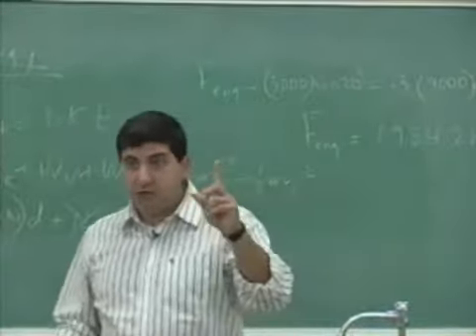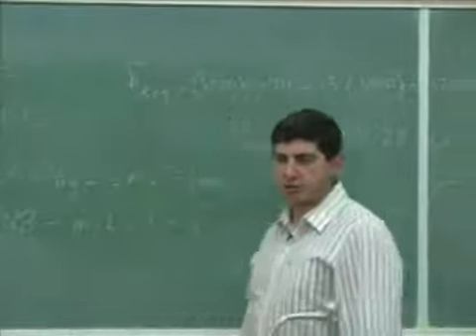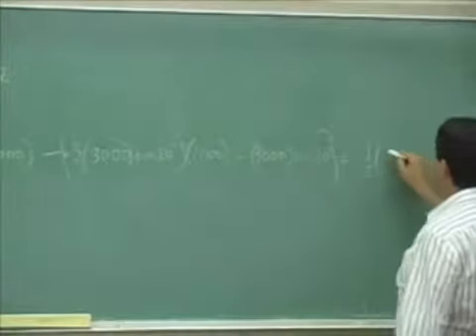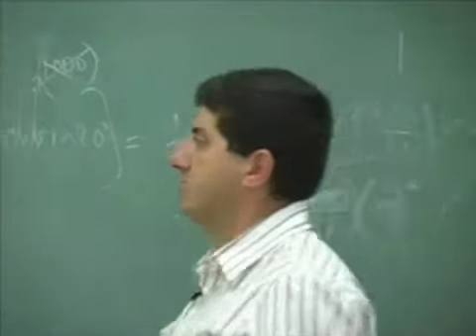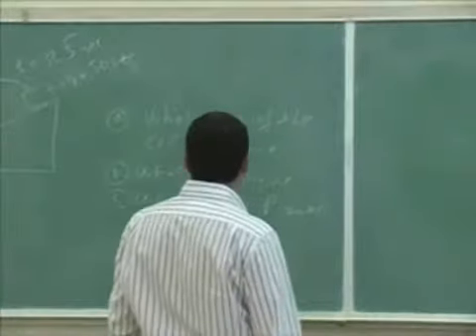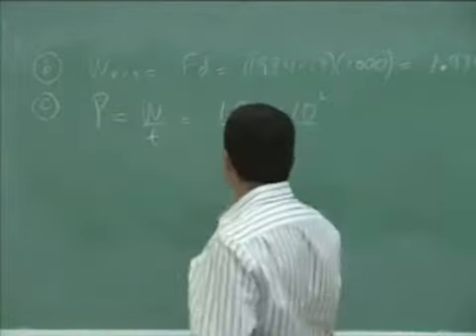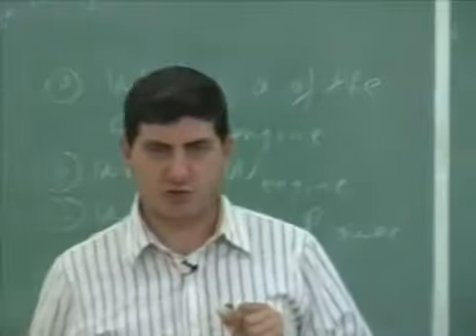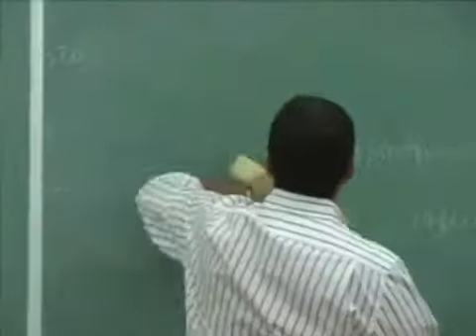Work and Energy Example 5 Part 3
This clip illustrates how to use the definitions of Work, Energy and Power to solve a problem involving a car accelerating uphill under the influence of its engine force and fighting against gravity and friction.  (Part 3)